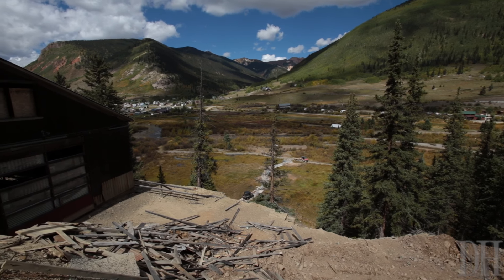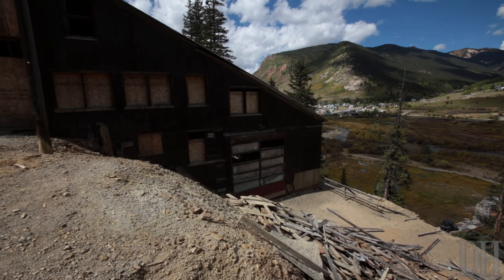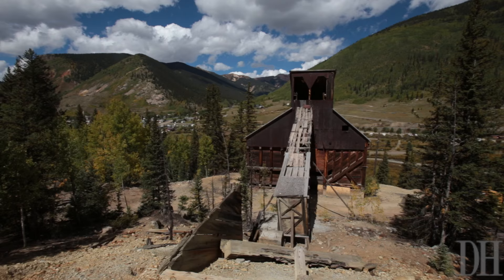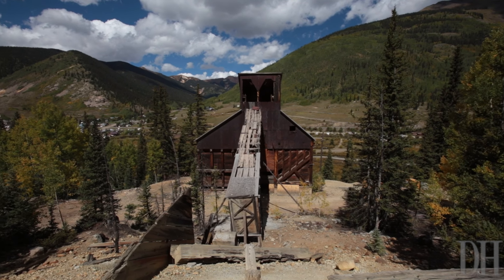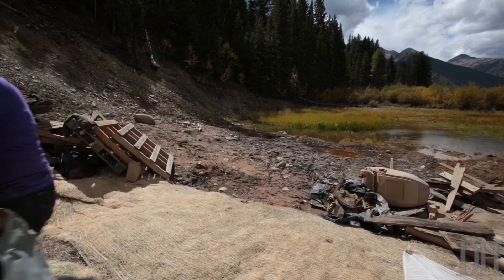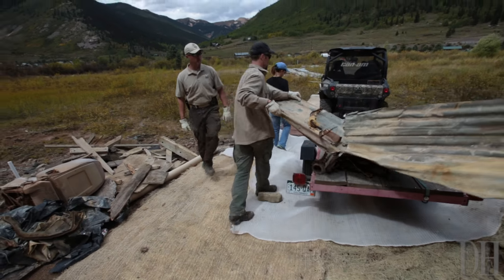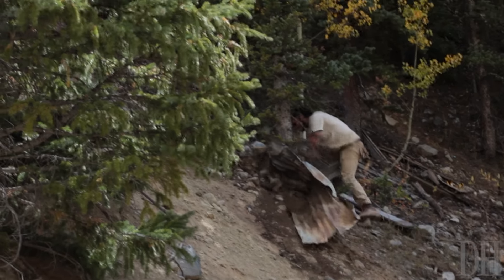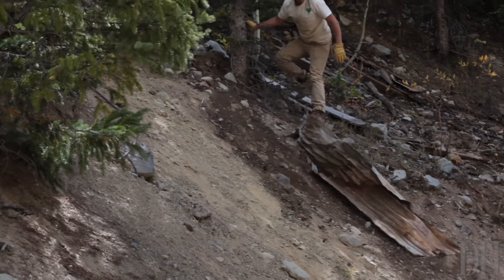Lackawanna Mill site clean up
As part of a joint project between the Bureau of Land Management, the town of Silverton and volunteers, crews work to clean up the Lackawanna Mill site near Silverton.